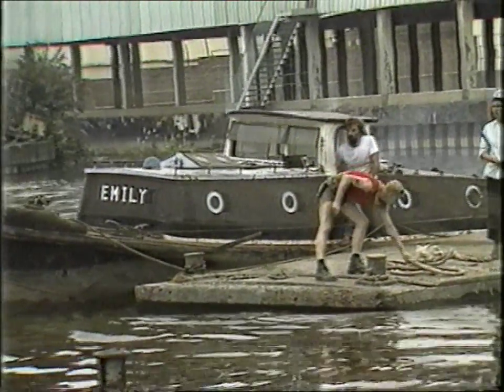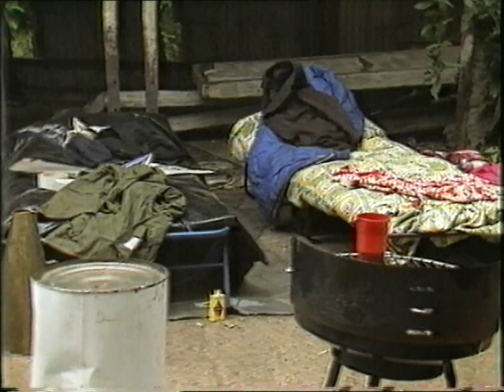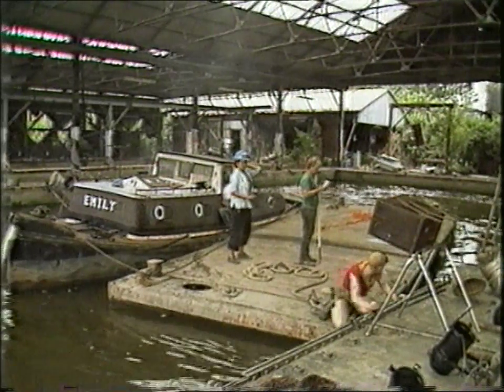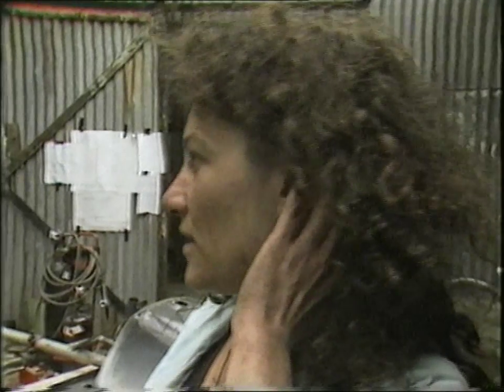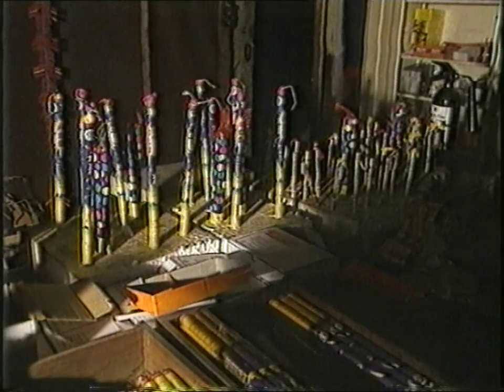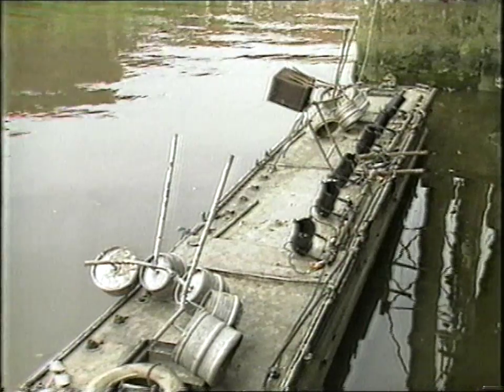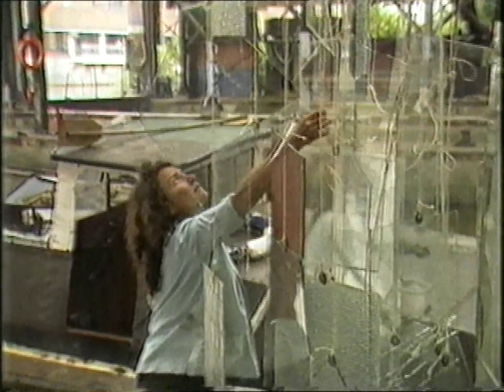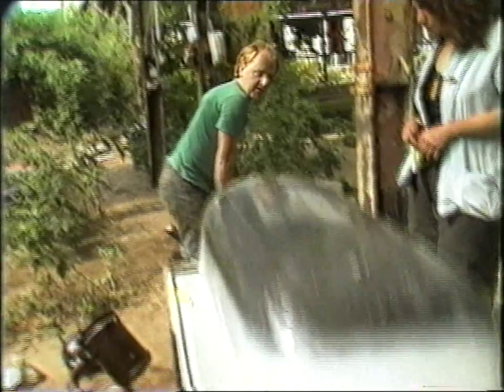Bow Gamelan - Offshore Rig [1987]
Channel 4 documentary about the Bow Gamelan performance on the Thames By the Watermans Art Centre. The show was part of the LIFT festival 1987